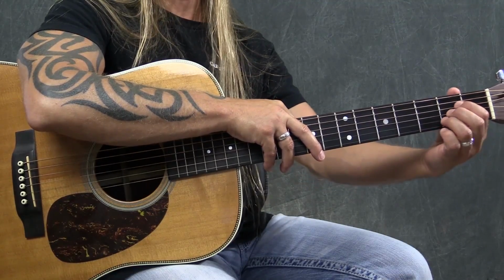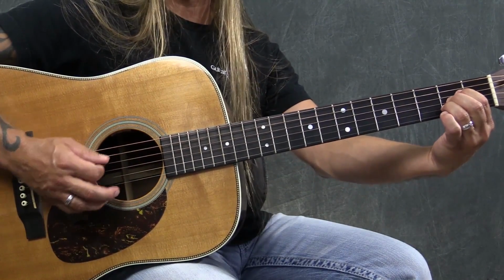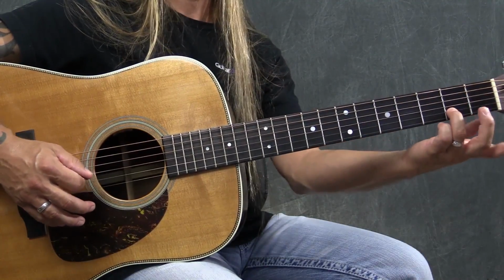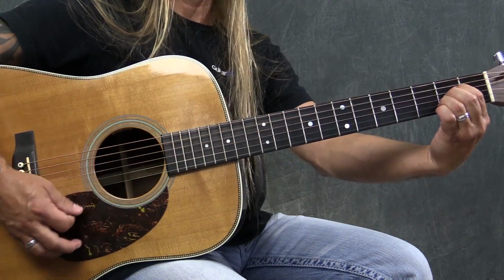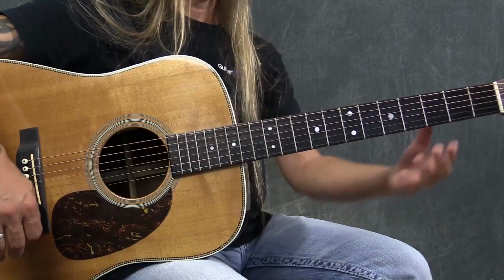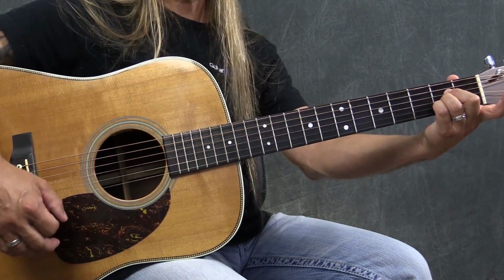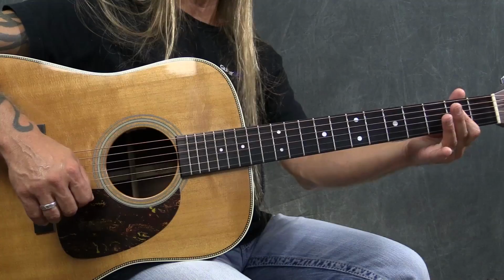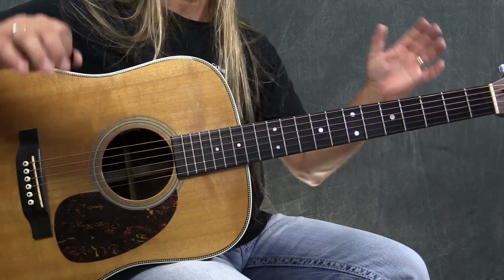Tips to Make Your Guitar Chords Sound Awesome - Steve Stine Guitar Lesson